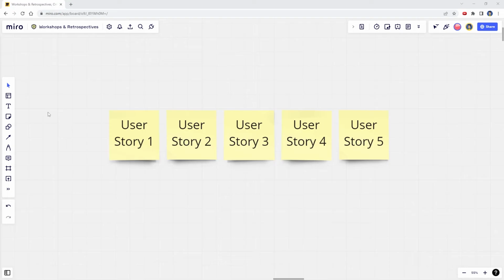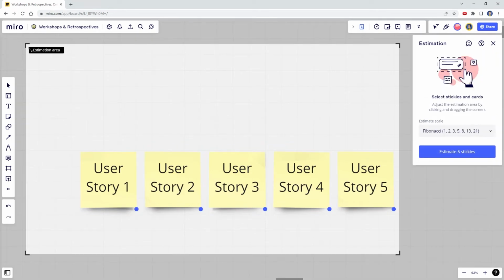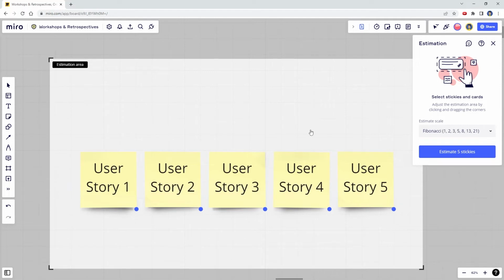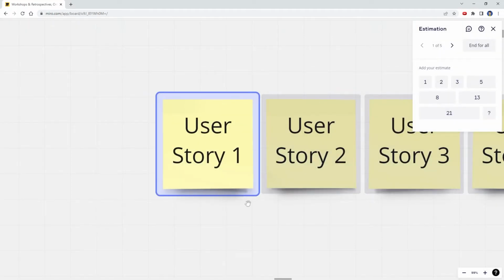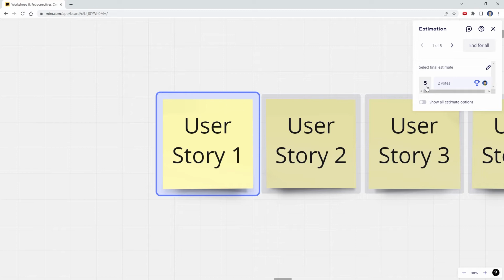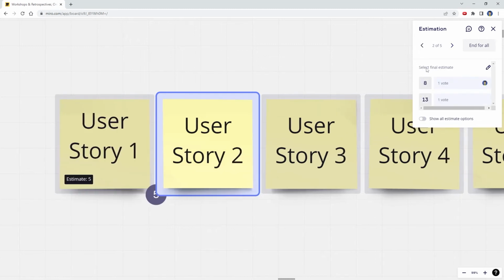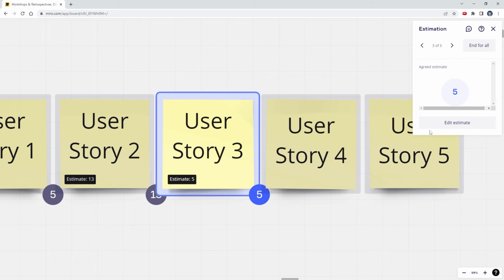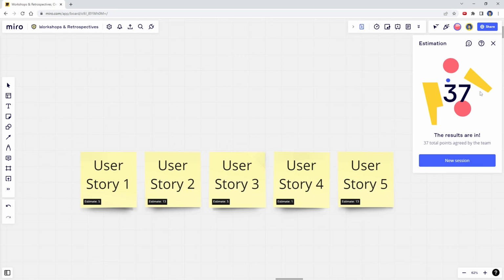The Miro Estimation Tool - How to estimate Stories in your team!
The new Miro estimation tool is available. With this tool you can directly play planning poker with your team in Miro. You can estimate in Story Points or in T-Shirt sizes. Both is possible. Try it out!

00:00 The situation
00:28 How to estimate in Miro
03:39 The benefits